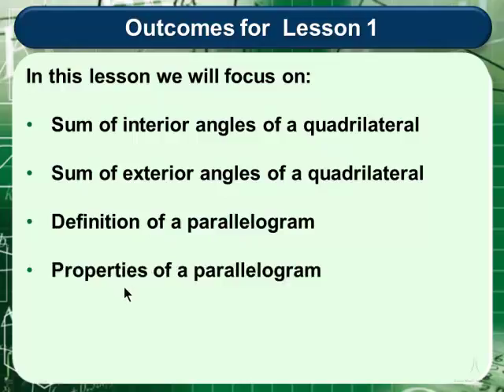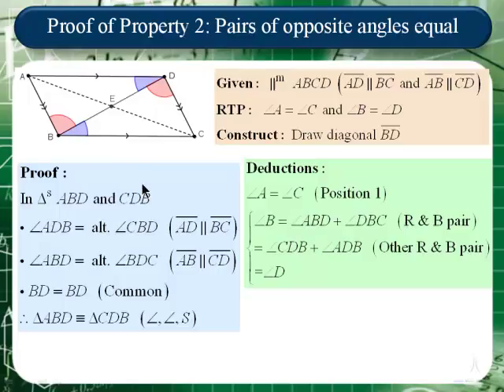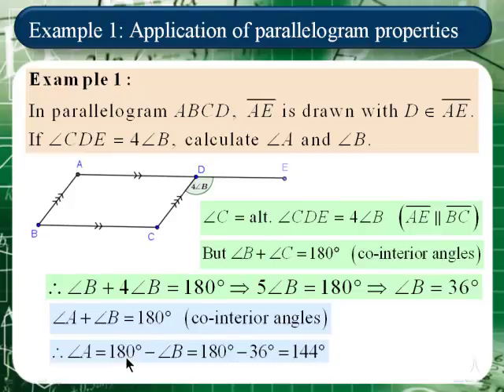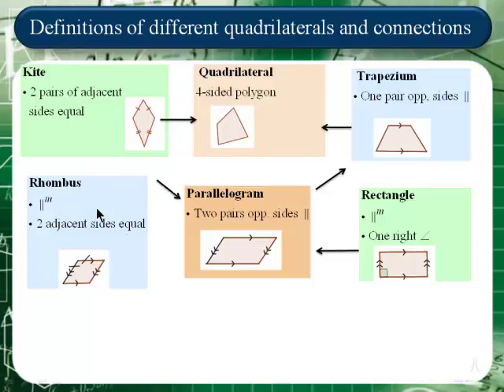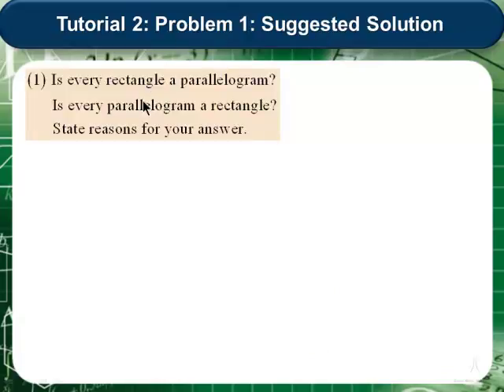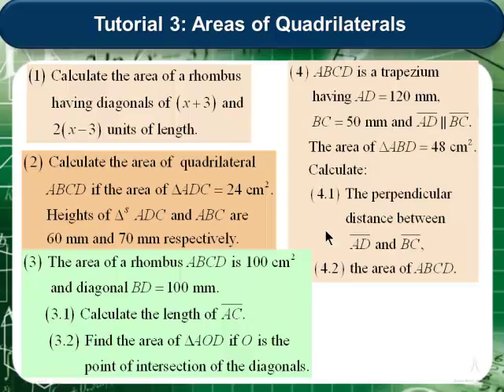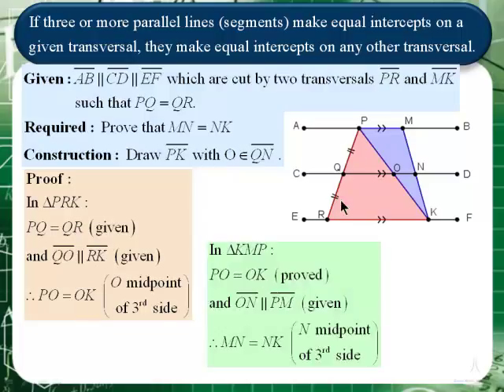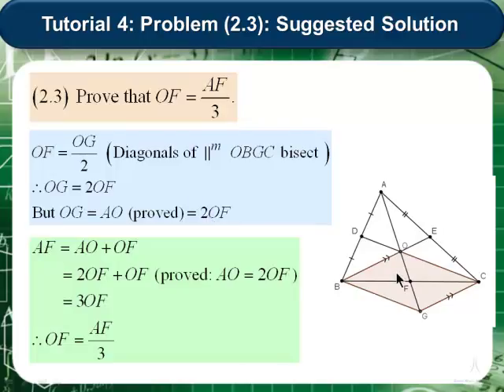Quadrilaterals and Mid Point Theorem